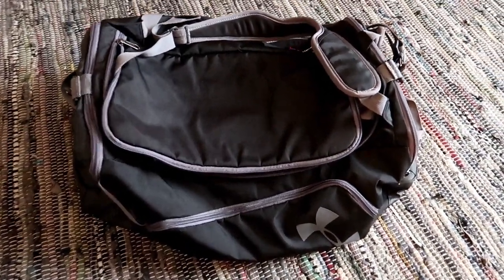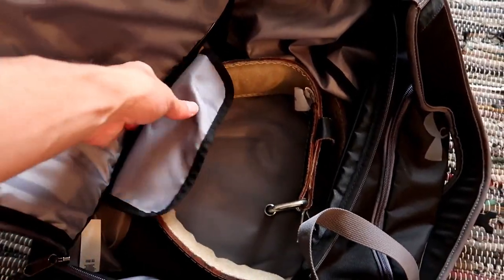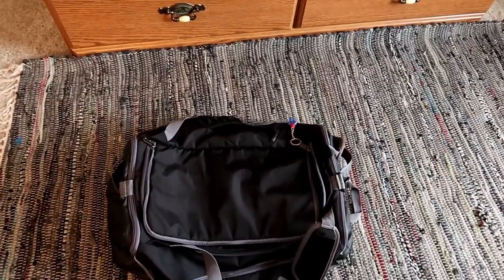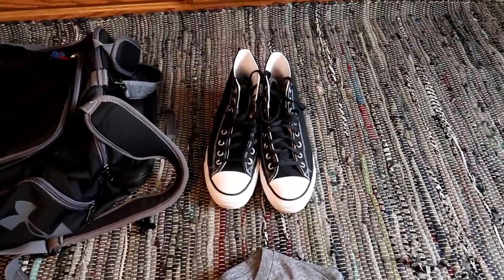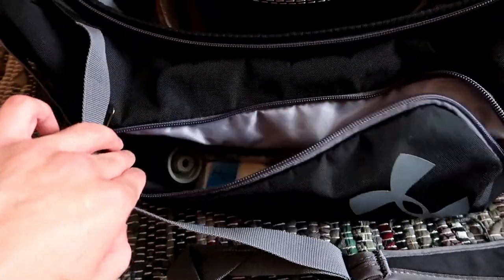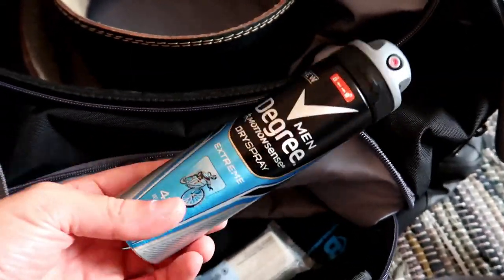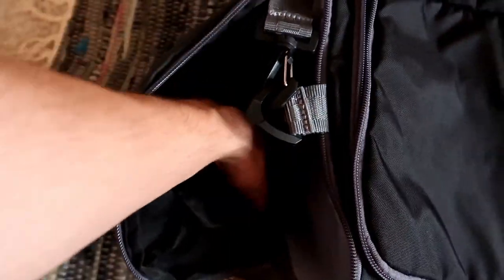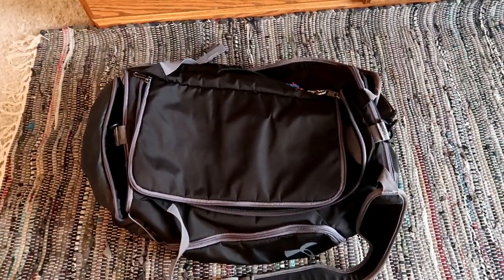What's in my Gym Bag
Let’s take a quick look at what I throw in my bag before heading to work and then the gym. Some of what I consider essentials in my bag!

My Secondary Camera: Canon G7X mark II